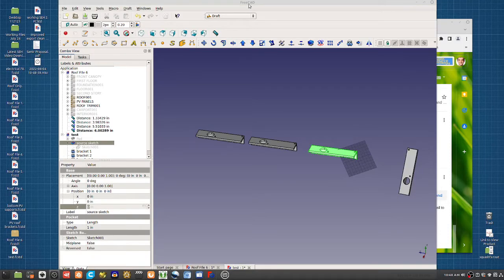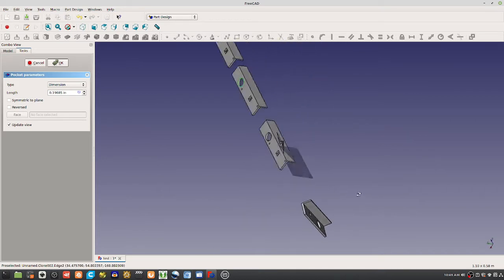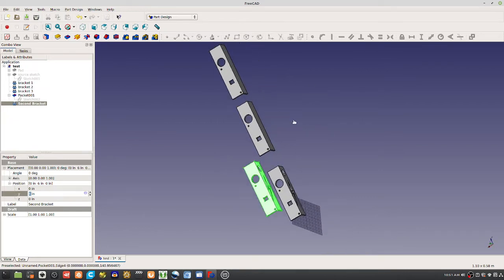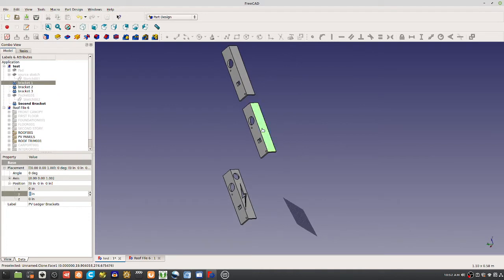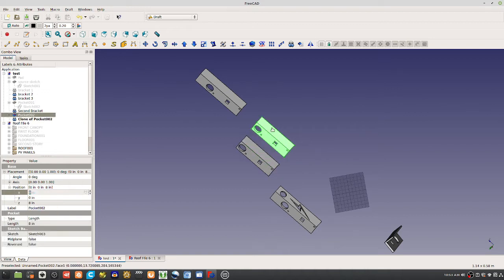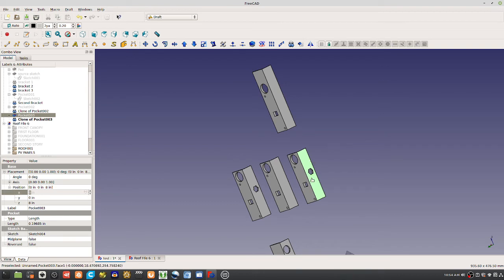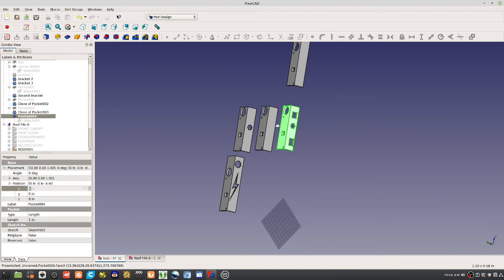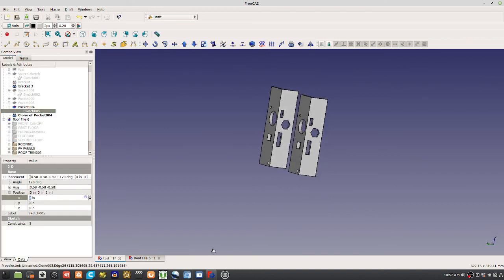Propagating changes to clones in FreeCAD 16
To propagate changes to all clones of a source part - you must edit the existing underlying sketches of the source part.

If you add new sketches to the source part - those changes will not propagate in the clones.